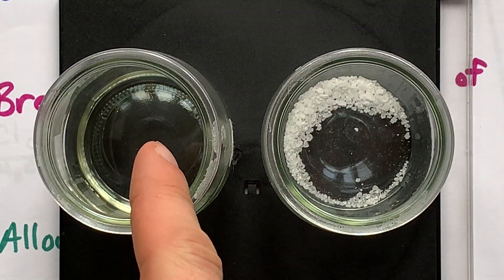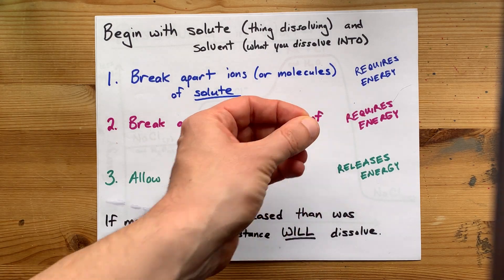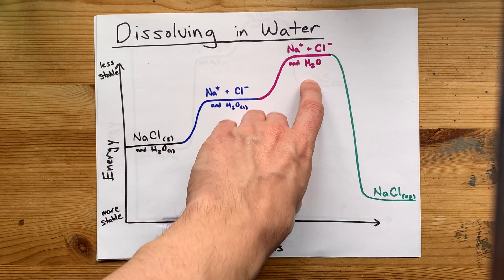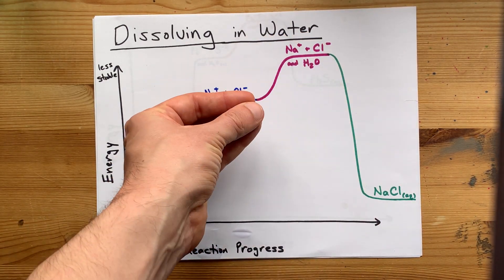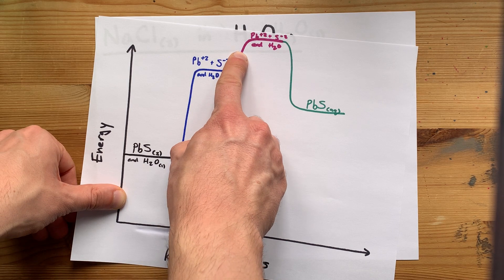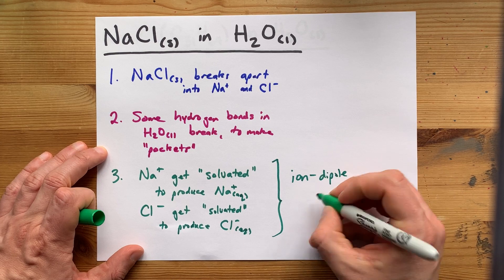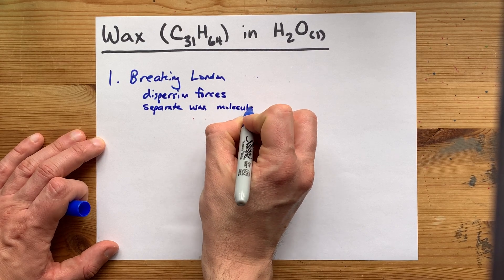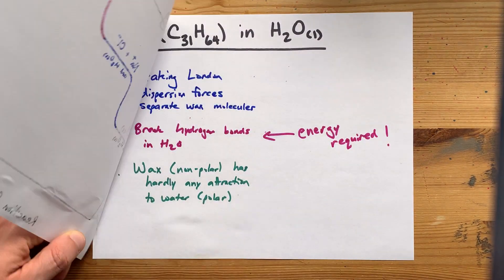How do Substances Dissolve (Chemistry, Three Steps)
Step 1: Solute molecules (or ions) are broken apart
Step 2: Solvent molecules are broken apart (just a little, to create "pockets")
Step 3: Solute particles and solvent mix.
Steps 1 and 2 require energy. Step 3 releases energy. If more energy is released than is required overall, then the substance will dissolve.